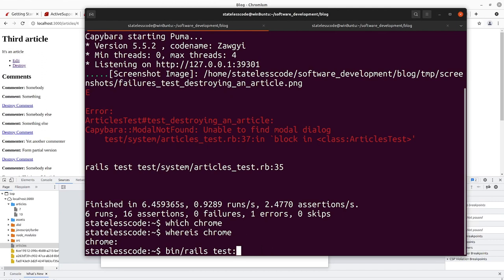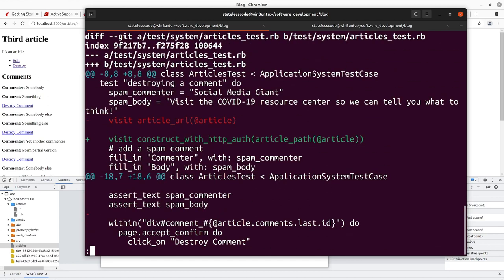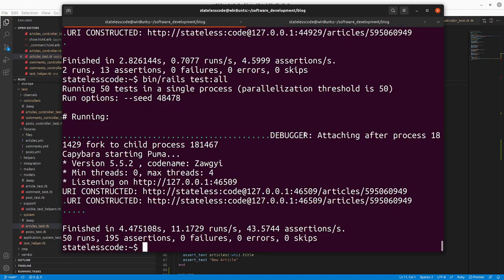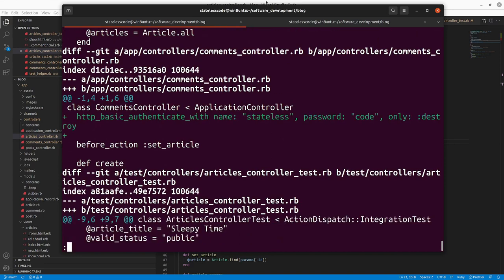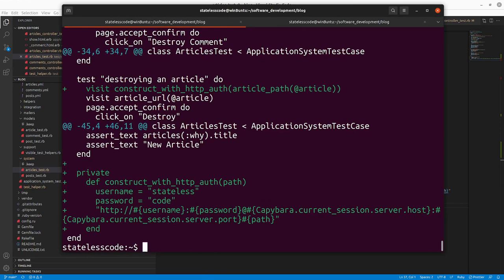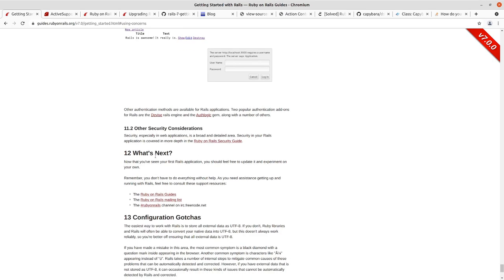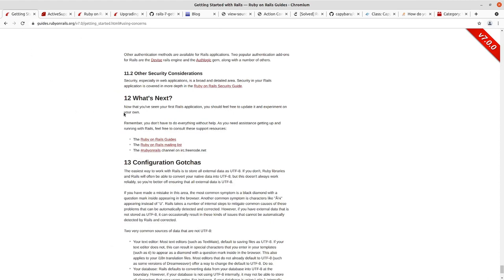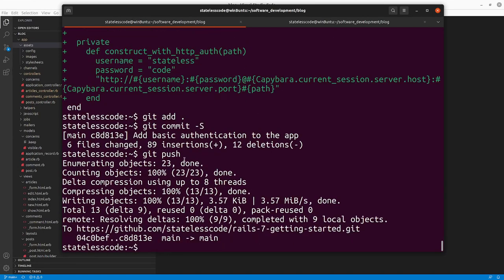Codecast: Getting Started with Rails 7 20: Basic Auth Part 2 and Finish the Guide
This is the 20th video in the Getting Started with Rails 7 series. In this video Mike continues where he left off in video 19. He comes up with an admittedly hacky solution to get the existing system tests passing, by changing the articles show action to require basic auth and visiting the page twice.

After the tests are passing, he finishes up the guide, reviews The Ruby Toolbox, takes a quick look at the other guides available and talks about what's next.

This video covers:
00:00:10 Introduction
00:01:16 Continue troubleshooting basic auth browser tests
00:06:12 Experiment with actual application in Chrome
00:06:54 Continue troubleshooting browser tests*
00:32:07 All tests passing, but change requirements to require basic auth on articles show (not ideal). Review changes.
00:36:18 Final thoughts on the security section, and why not to use this solution on a real app.
00:39:42 Quick overview of the The Ruby Toolbox for evaluating gems you might want to include in your project
00:41:15 What's next? Quick overview of the other Rails guides available
00:43:34 The guide is done, but there are still a few videos left in the series
00:44:03 Commit and push the code

NOTE: As pointed out by Rails From Zero in the previous video YouTube comments, adding the debugger command to the in the test would have allowed us to pause the code and examine the current state (both in IRB and in the JavaScript console). This would have made debugging more efficient.